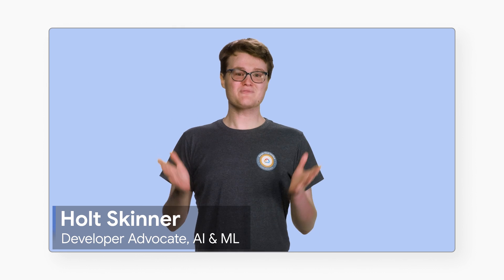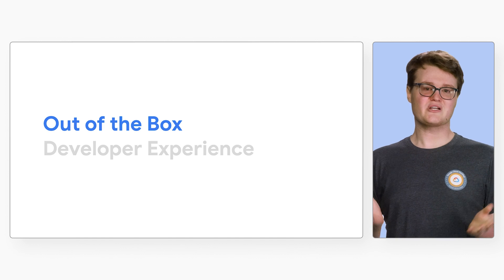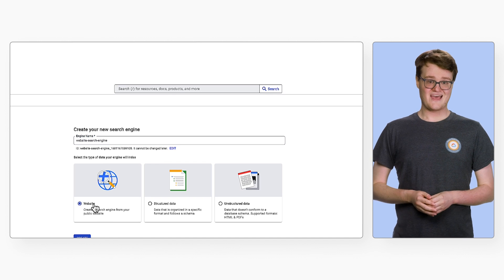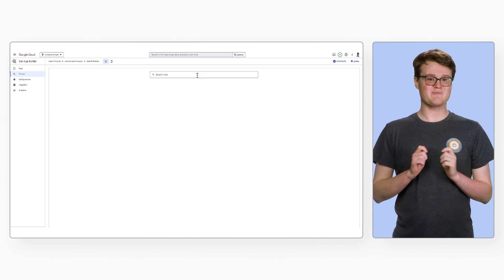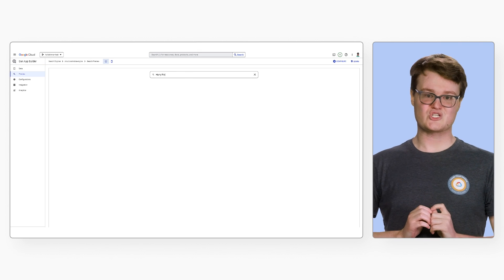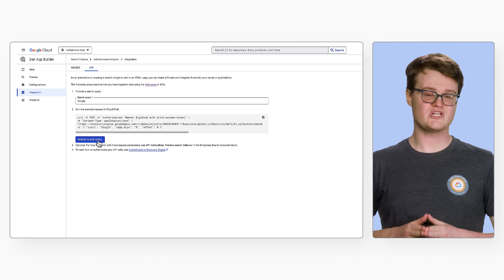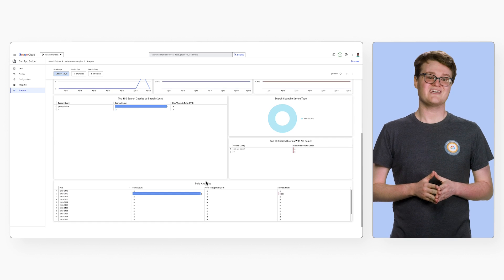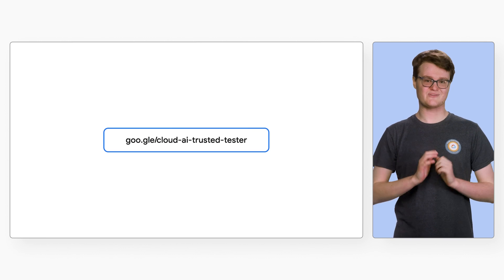Enterprise Search via Generative AI App Builder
Your organization may have terabytes of data; organizing it to be easily found can be one of the most challenging problems to solve. In this video, Developer Advocate Holt Skinner discusses Generative AI App Builder and how it enables developers to create apps focused on search and chat experiences. Watch along and discover how to make an internal search app with minimal coding and minimal setup.

Chapters:
0:00 - Intro
0:28 - Information organization
1:03 - Demo: Creating a website search app
2:05 - Demo: Creating a structured data search app
2:35 - Demo: Creating an unstructured data search app
3:03 - How to integrate search engine to other apps
3:50 - Wrap up